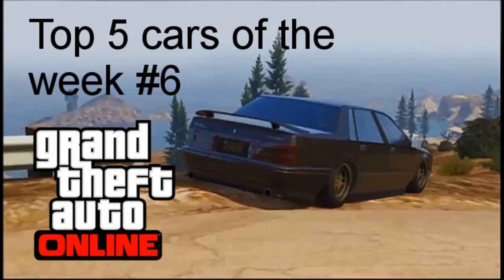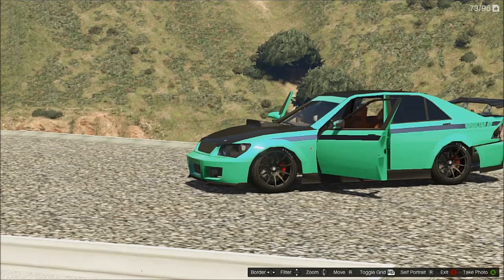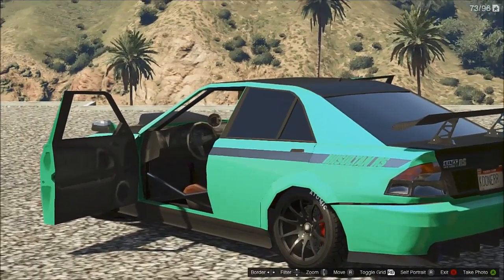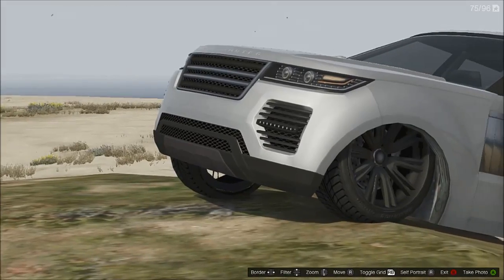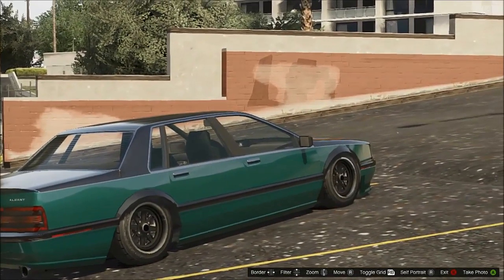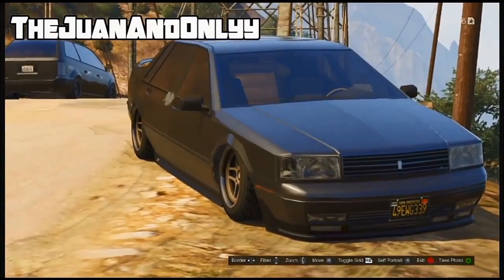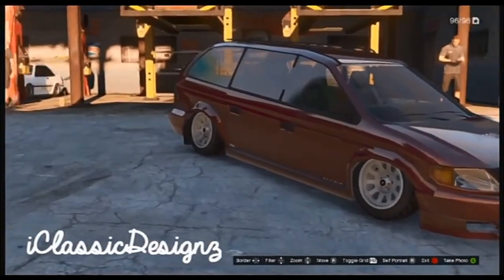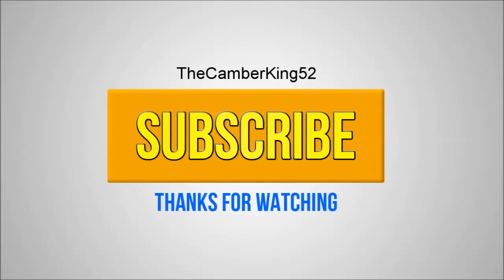GTA V - Top Cars Of The Week #6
2. TheJuanAndOnly - na
3. ADarkaGranny - na
5. Xxcriticalbear - na